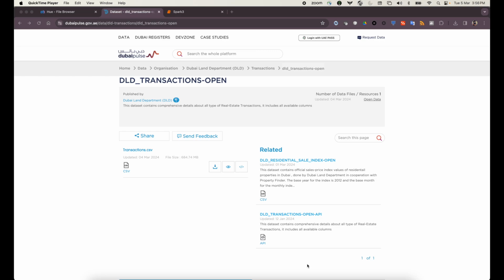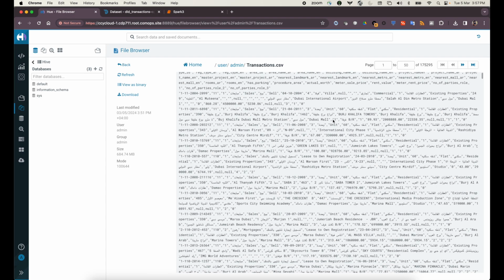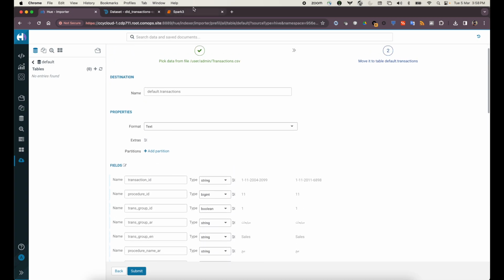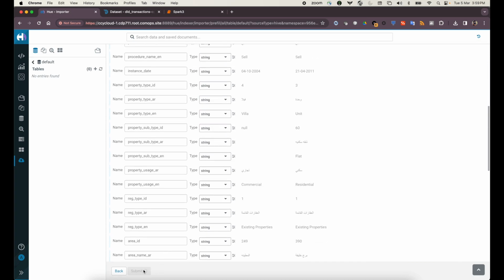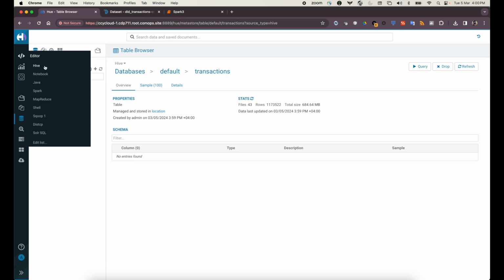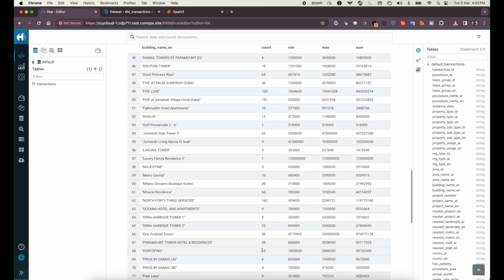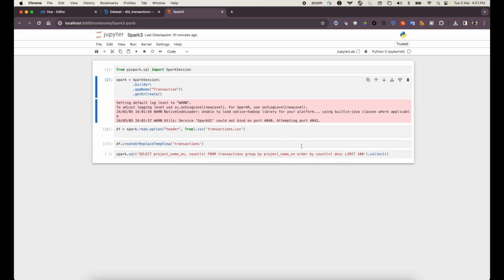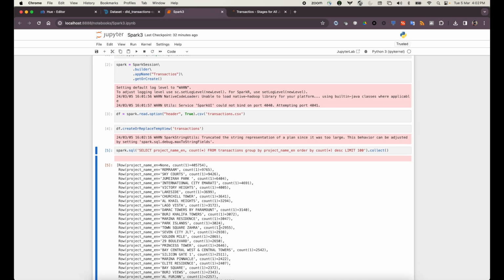Bigdata and Dubai Realestate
Dubai provide opendata platform where you can download all transactions relative to realestate. This video help to undestand how to use bigdata technologies to query the data